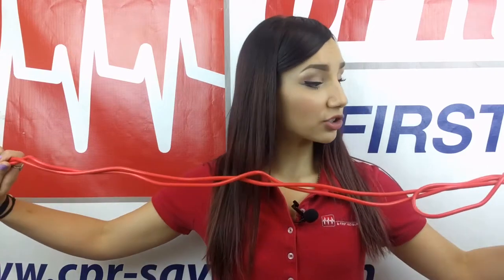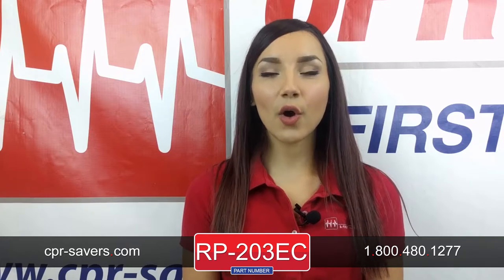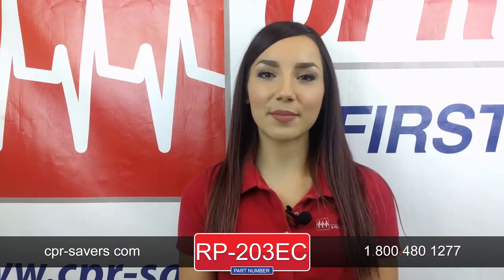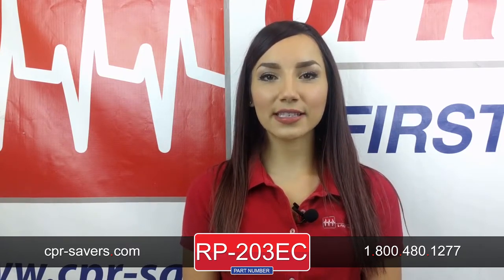12V 12' Extension Cord with Cigarette Lighter Plug - Item RP-203EC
This durable cord will fit into the 12 volt Cigarette Lighter outlet of any vehicle to be used with an array of different devices.

It’s perfect for camping because with the  12 foot length you can hook it up to an electronic cooker, bed inflator, and many more 12 volt accessories you may use.

Check out this product on our website at CPR-Savers.com and type RP-203EC to be brought to the product page, or call our customer service excellence team at 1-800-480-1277!

CPR Savers and First Aid Supply was founded by emergency safety service personnel who depended on the finest equipment and products available to be prepared in an emergency situation. The products we offer are used around the world by lifeguard agencies, fire departments, hospitals, governmental agencies, schools, CPR instructors, as well as businesses and families. We take pride in offering exceptional products at the most competitive online prices. Since many of our employees come from an emergency safety service background, we are able to offer additional insight into the needs of our customers.

Our mission is to ensure the health and safety of families and businesses worldwide.

Since 2003, we have grown immensely over the years. Now our team consists of over 20 employees and we house over two thousand items in our warehouse. In the emergency industry, it is vital that we get your products out to you quickly, so are always stocking the most valued, important emergency products. Our commitment to providing exceptional service and quality has allowed us to team up with some very notable customers.